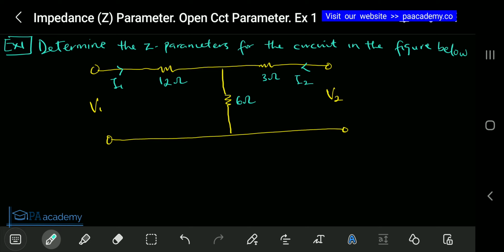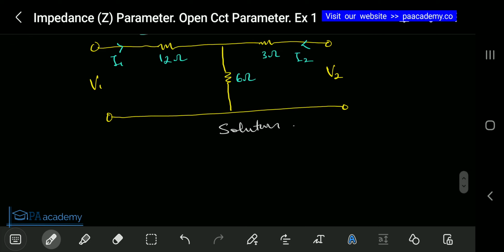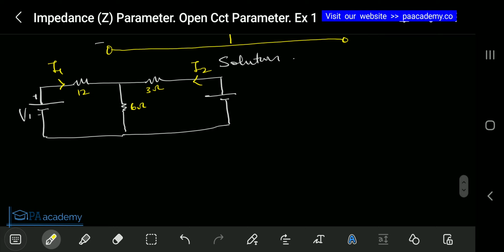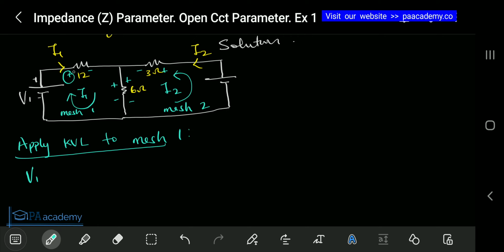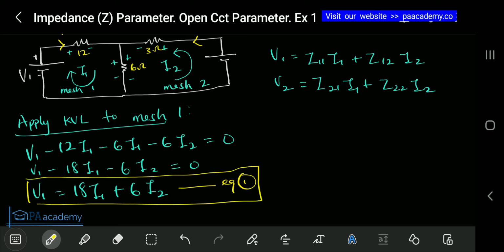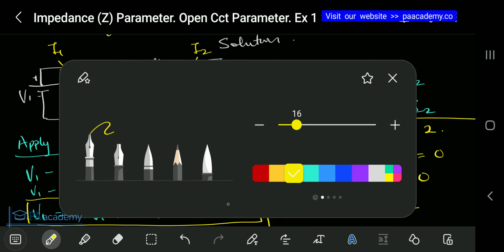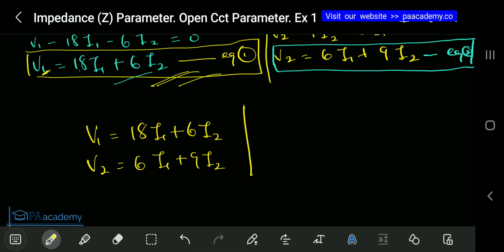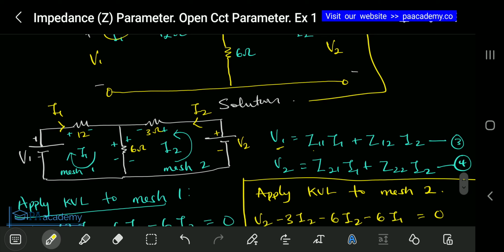How to Calculate the Impedance Z Parameters of Two Port Network Ex 1. Open Circuit Parameter Problem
Thanks
PA Academy